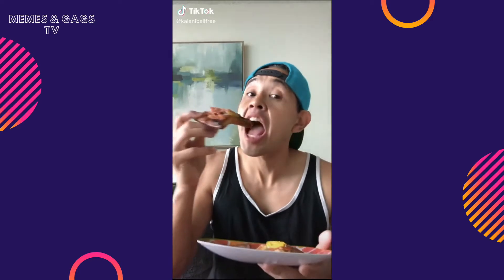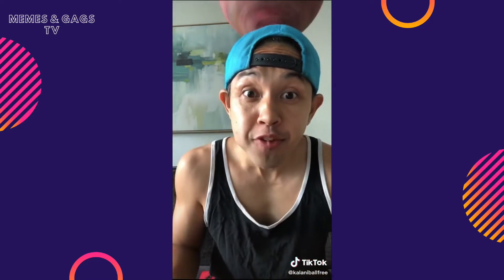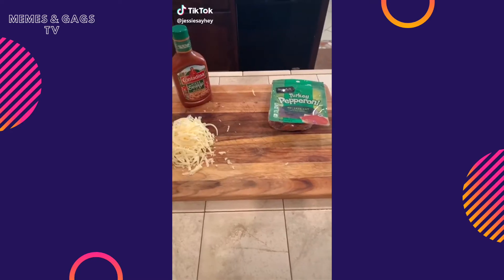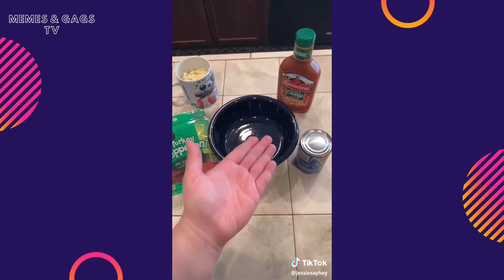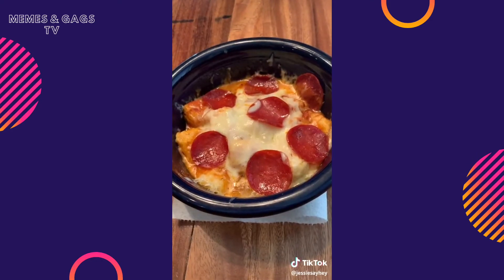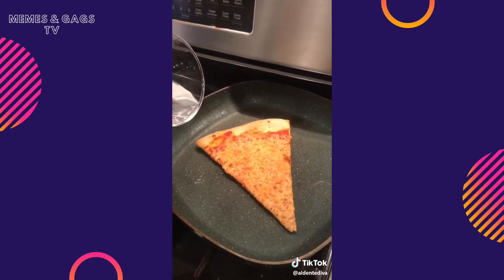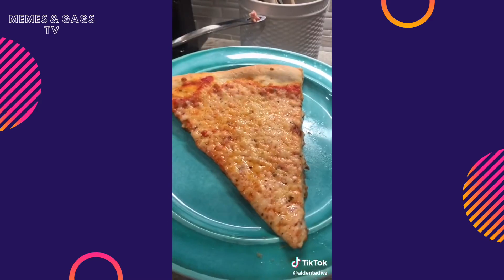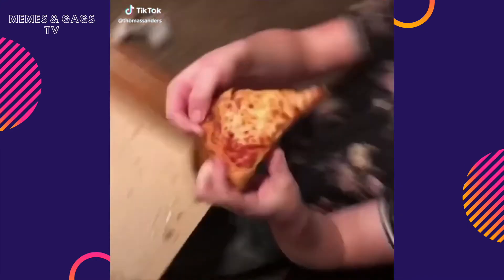TikTok Loves Pizza Compilation | Awesome Pizza Videos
If you love pizza then this TikTok compilation is for you. Enough said. Plus some pizza food hacks in there.

Make sure you share the fun with your friends.

For Merch check out starting at $5.99

Do you want to create AWESOME TikTok Videos? Here is a list of the best TikTok Equipment to buy: 👇
All in one Phone Tripod, Ring Light & Remote ➡️
iPhone 11 Pro (with that awesome camera) ➡️
Samsung Galaxy S20 (another awesome camera) ➡️
(For Pros Only) Handheld Stabilizer ➡️

(We only use videos that allow for downloads, if you want your video to be used allow for downloads on Tiktok.)

The usernames of all Tik Tok users' accounts are displayed in the watermark of their TikToks. Follow and like their work.